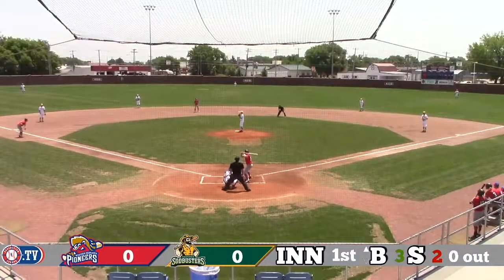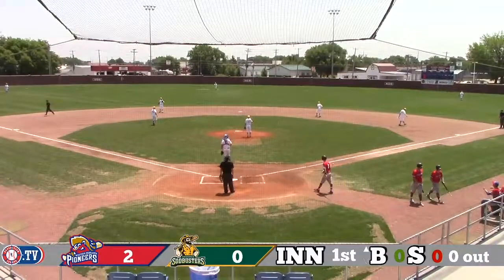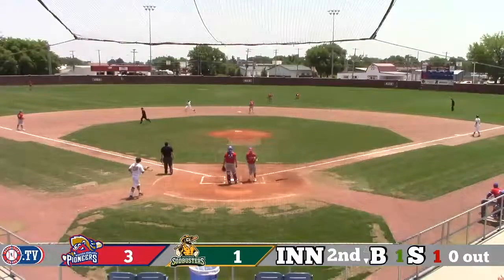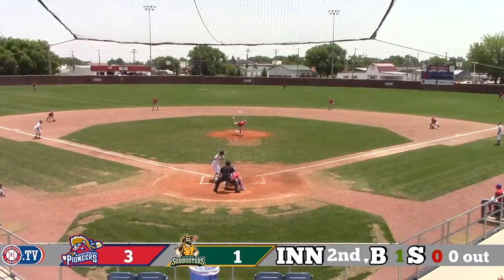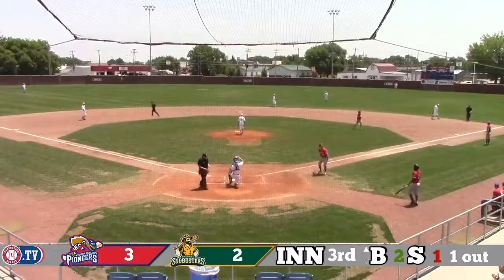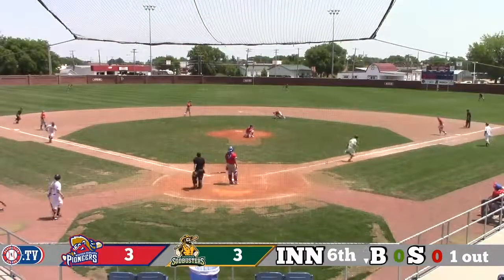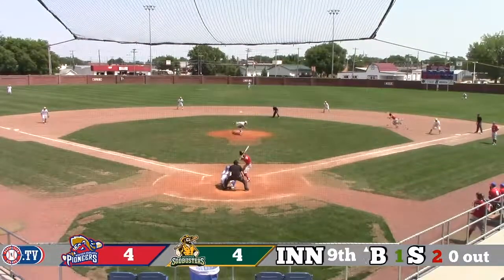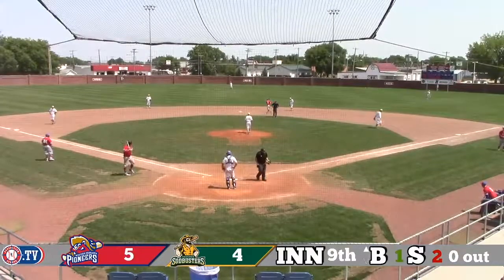Sodbusters vs Pioneers (Game 2 of 2)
Sodbusters lost to the Pioneers 5-4 on June 12